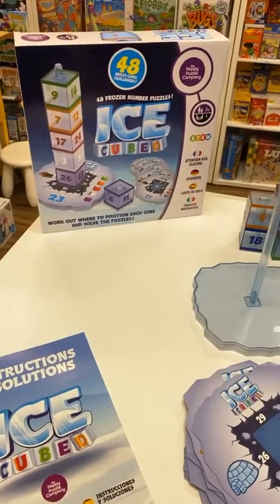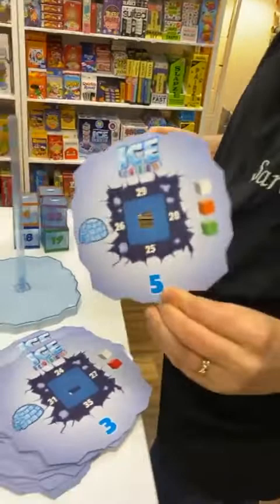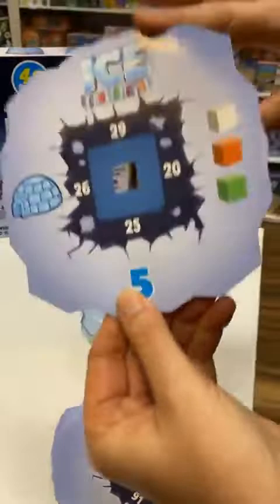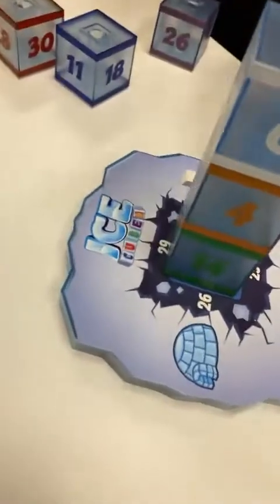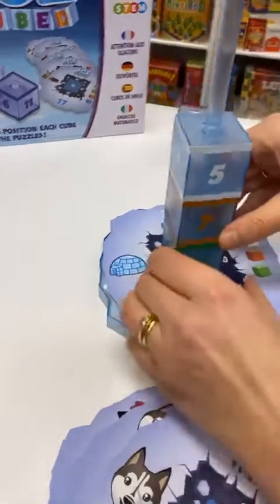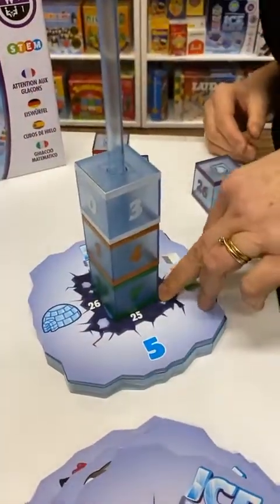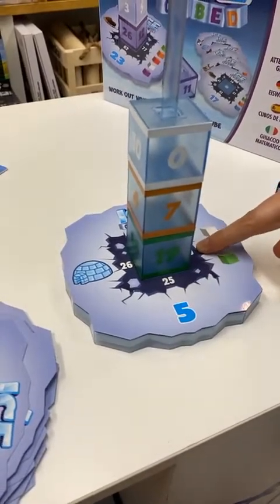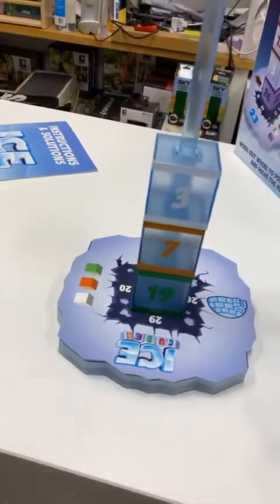Can You Do - Ice Cubed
Learn how to play Ice Cubed and improve your math skills.